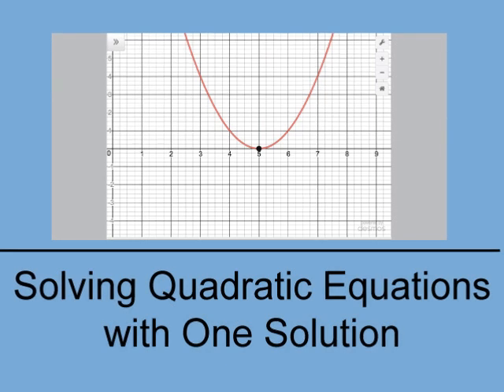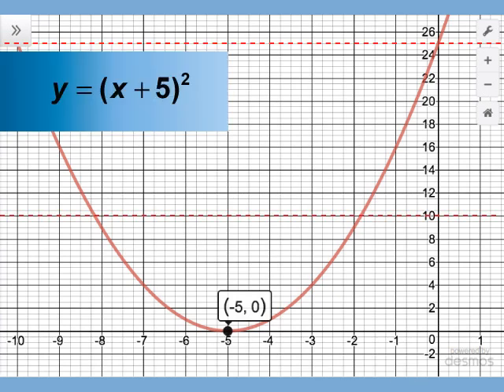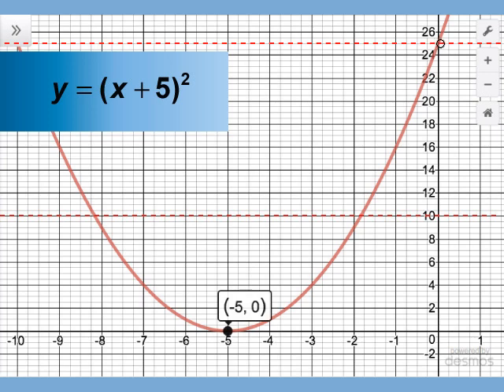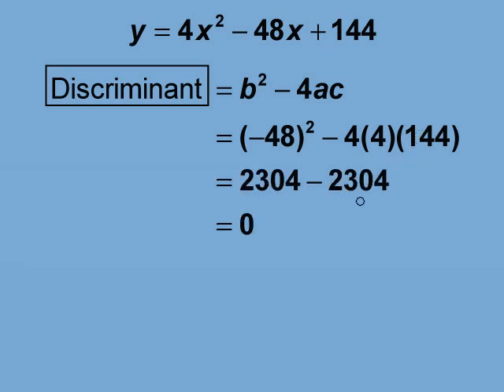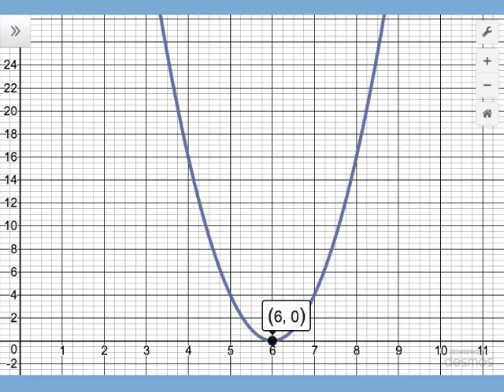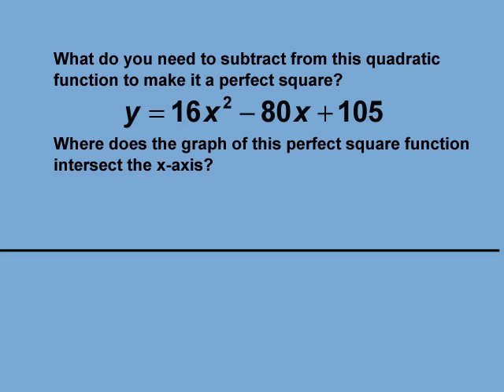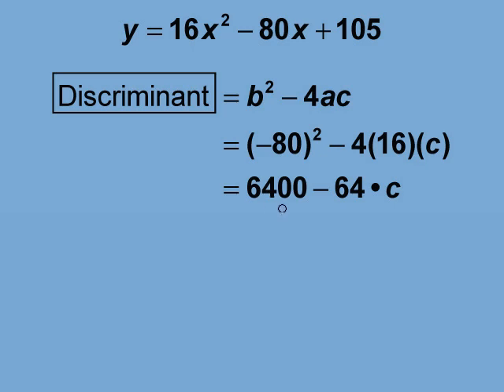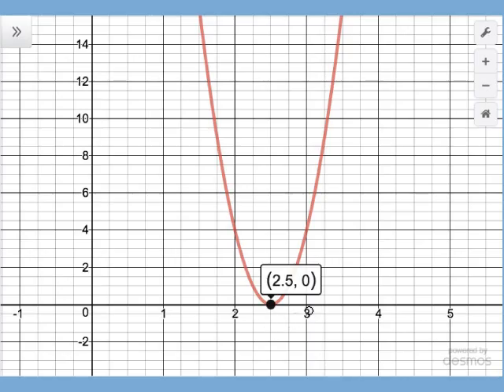Math Video Tutorial: Quadratic Equations: Video 9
This is part of a collection of videos that cover different aspects of solving quadratic equations. Each video goes over key concepts and detailed examples.